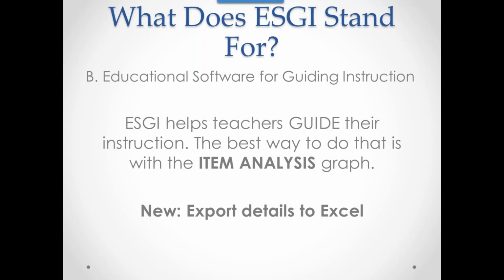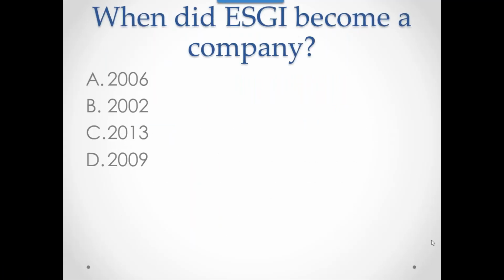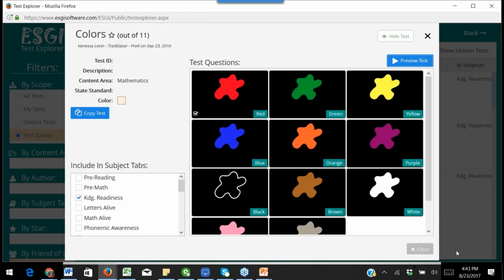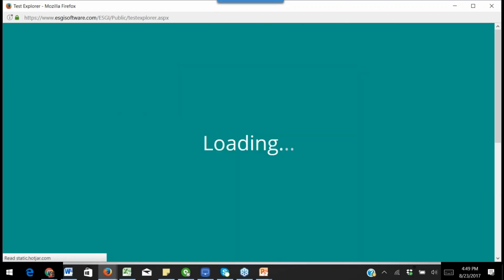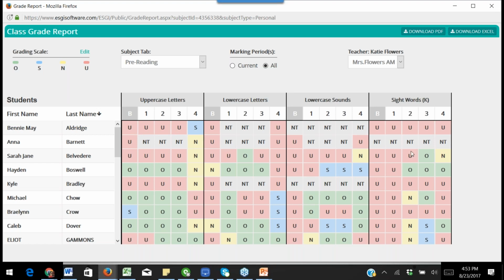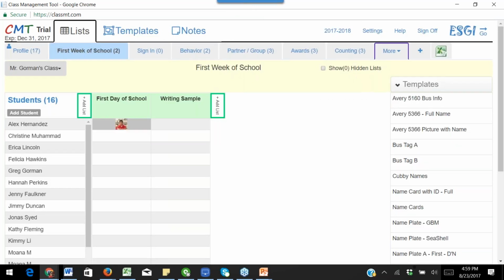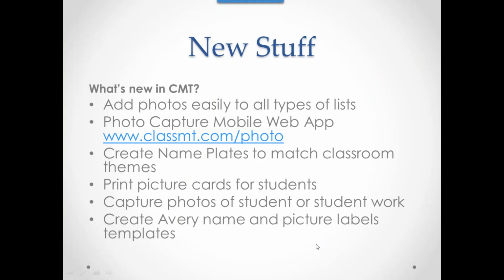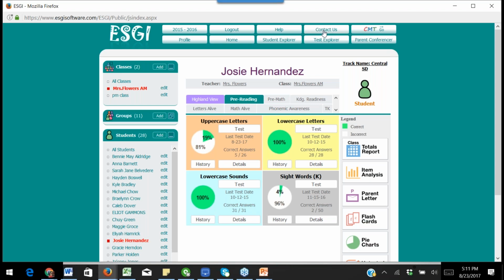What's New With ESGI 8.23.17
Good news! ESGI has MANY new features! Join ESGI's own Rochelle Pokorny as she gives you an overview of what is new: CMT, Grading Scales, and more!